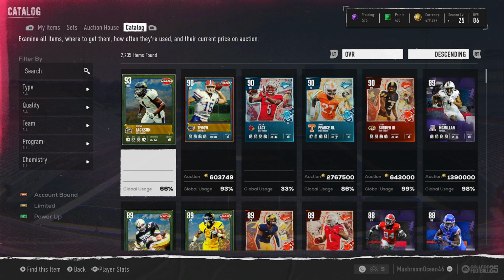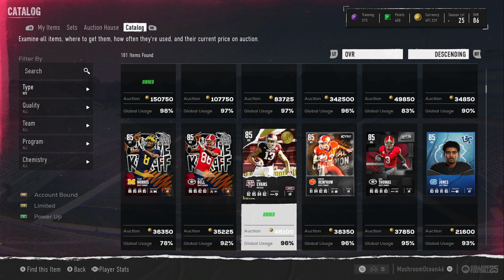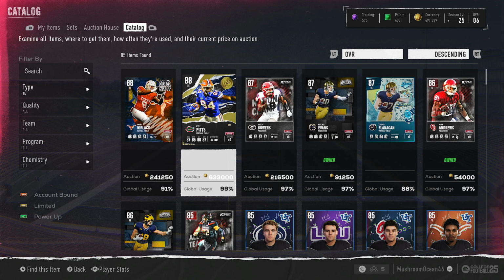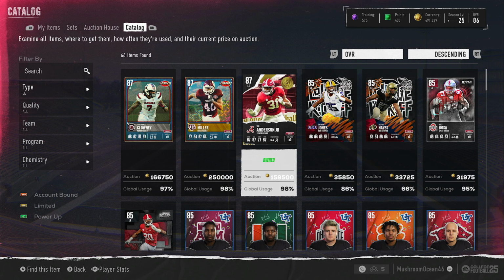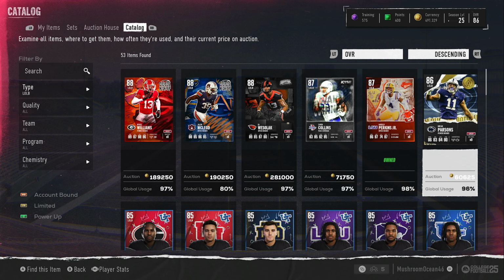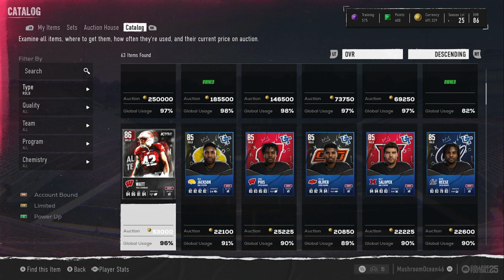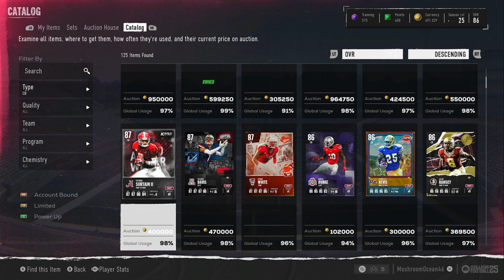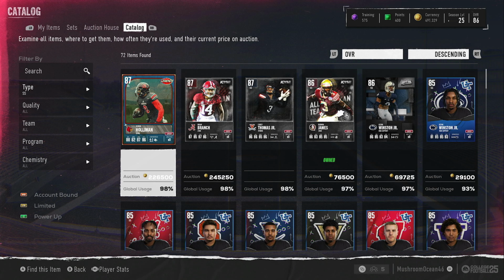BEST Cards to Buy at Each Price Range in College Football 25 Ultimate Team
BEST Cards to Buy at Each Price Range in College Football 25! Go buy these players NOW in College Football Ultimate Team

My names Chase, and I will be covering absolutely everything you need to know about College Football 25 all the way from Ultimate Team and Road to Glory to possibly even Dynasty and Rebuilds. After almost a decade of waiting the game has finally returned and I'm just here to make everyone enjoys it.